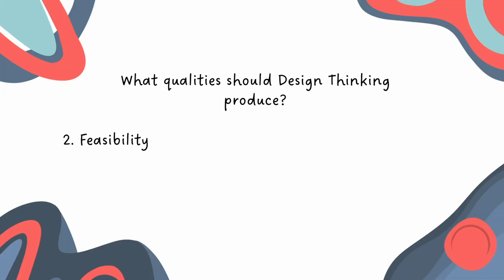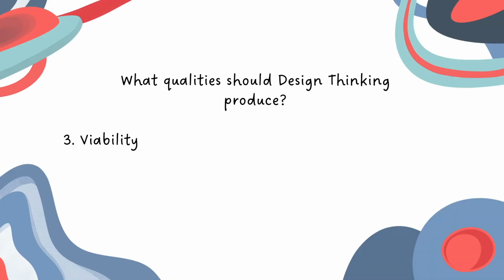Design Thinking Arc 1 - ArchReach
ArchReach - Design Thinking Arc 1 - Sumi Kim-Fulcher